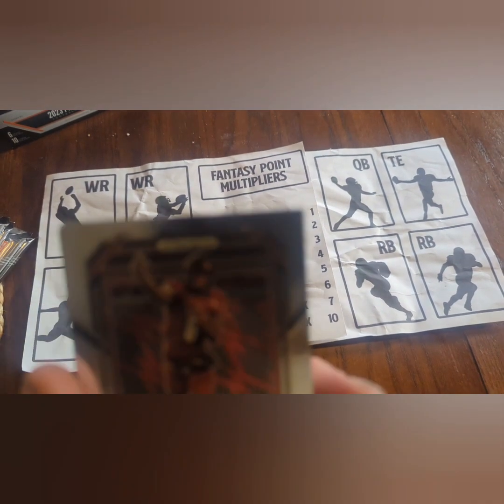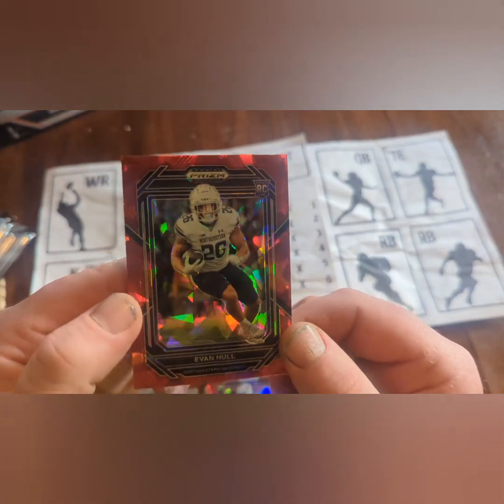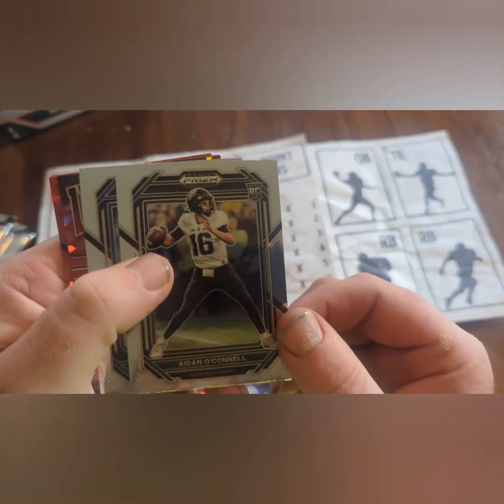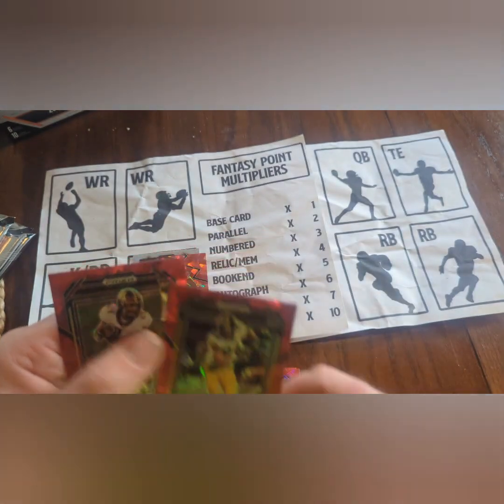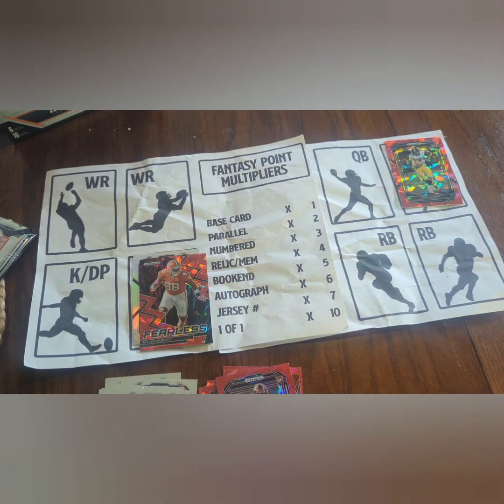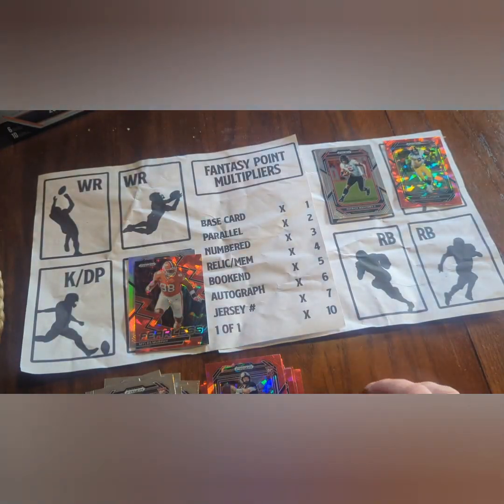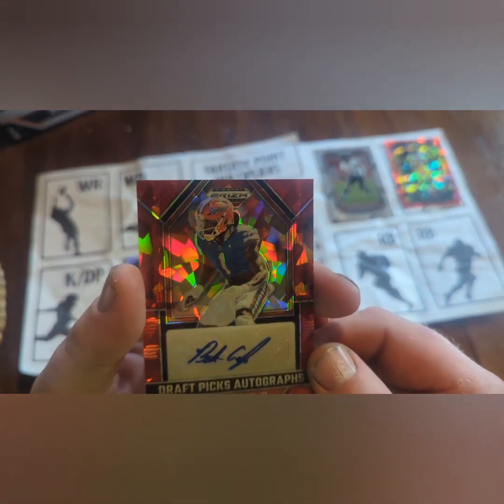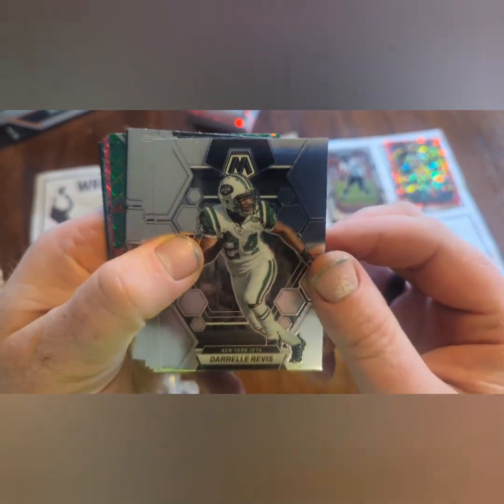2023 Prizm Draft Picks Rookie Cracked Ice Hot Box . FRL League Semi finals